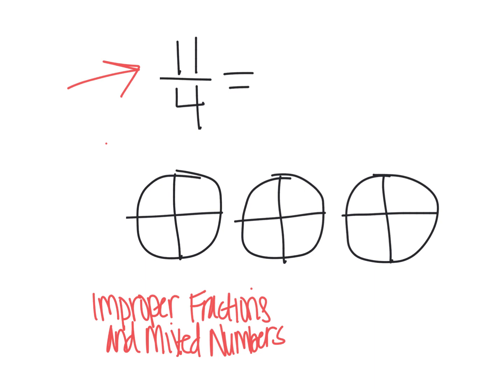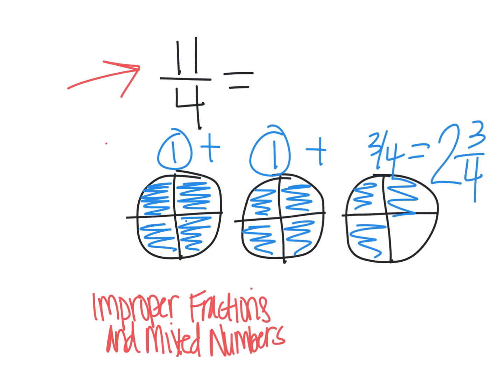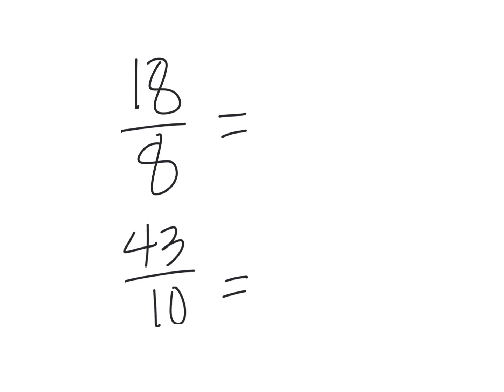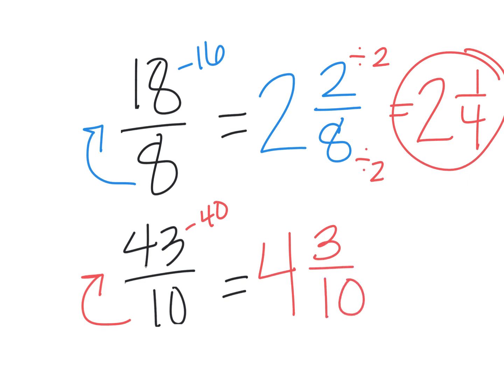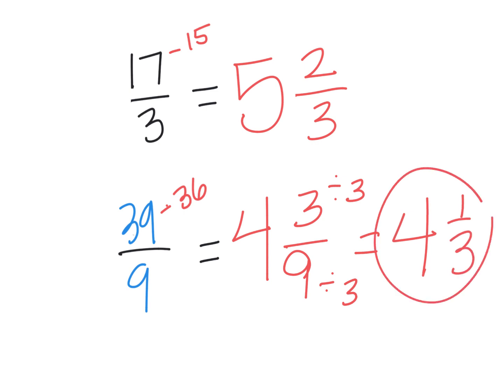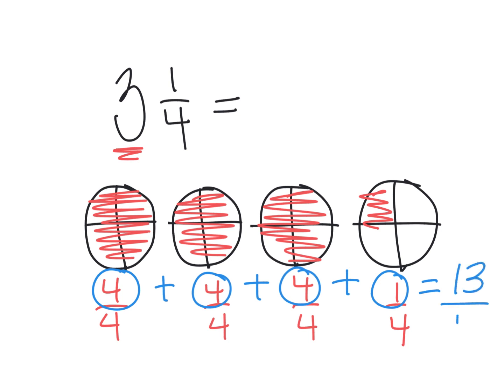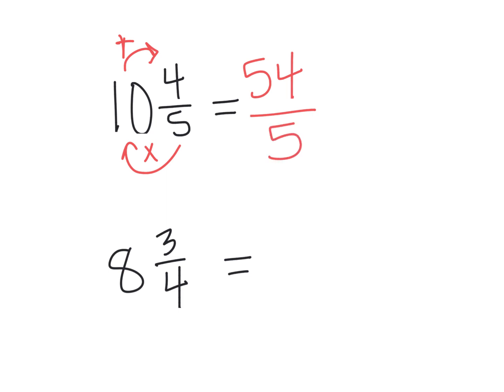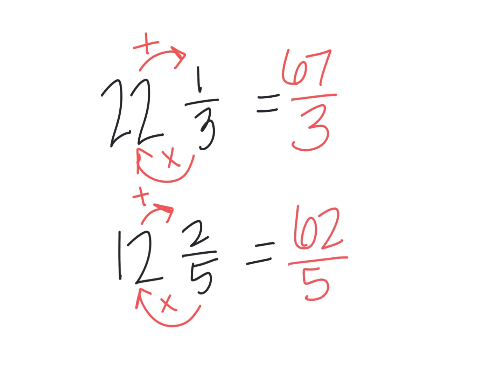Improper Fractions and Mixed Numbers